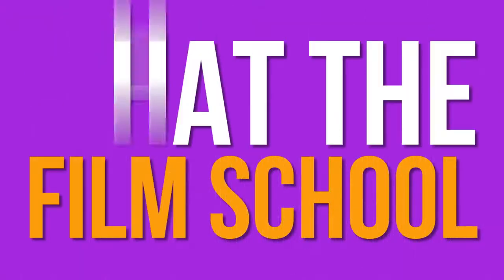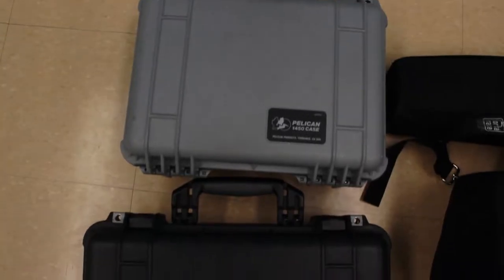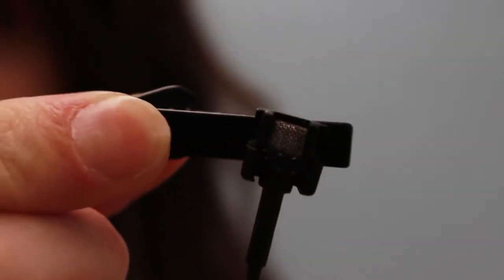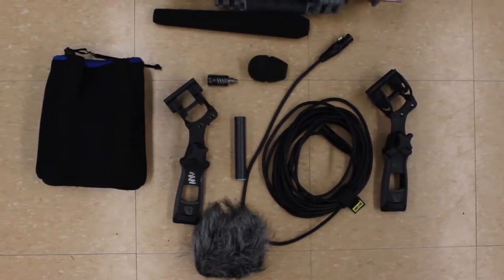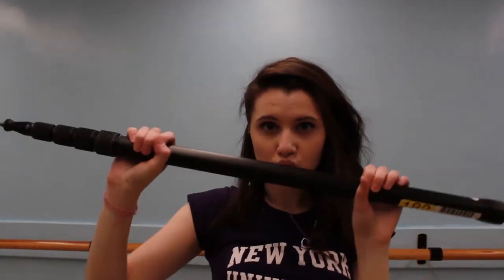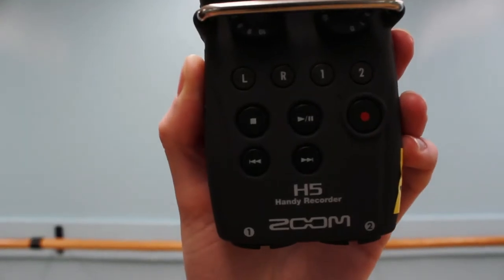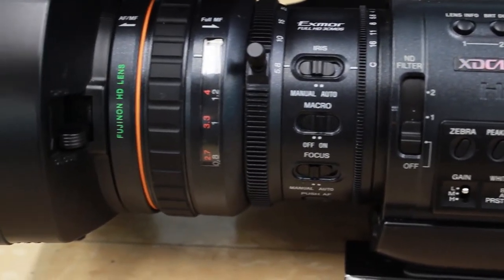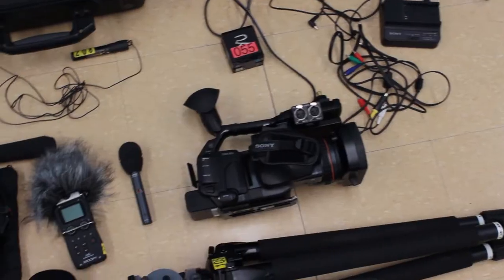WHAT EQUIPMENT DOES FILM SCHOOL GIVE YOU?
I'll go over every piece of equipment with you, show you how to set it up, and what it is used for.